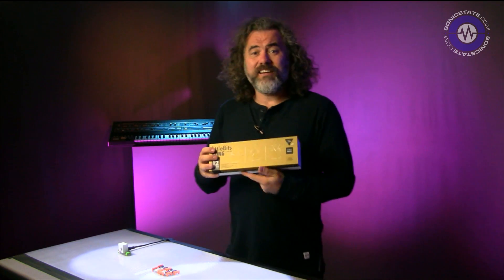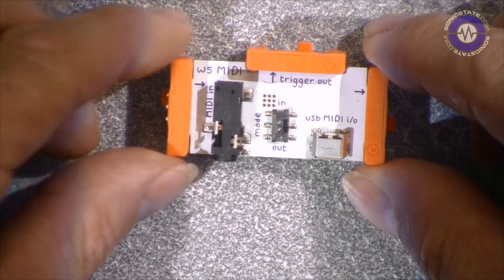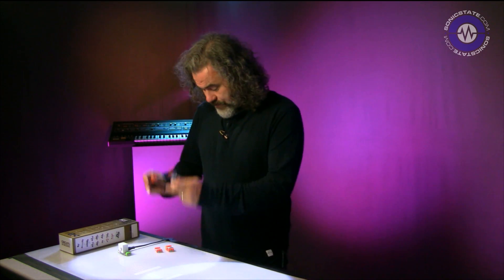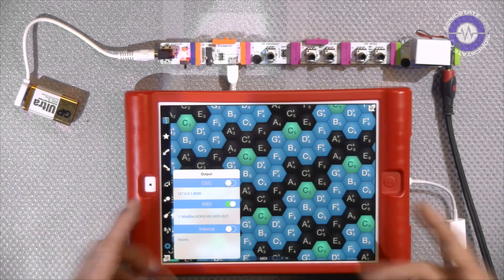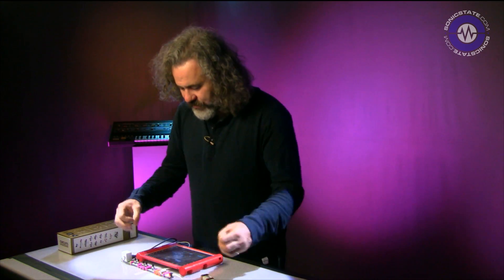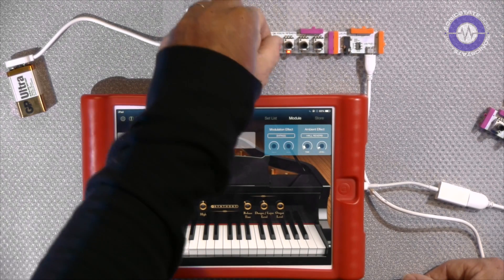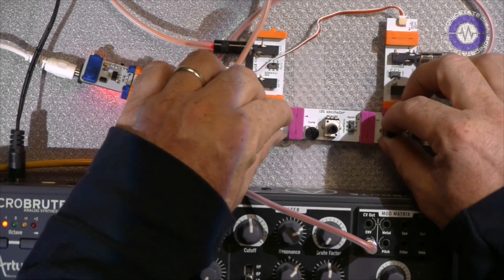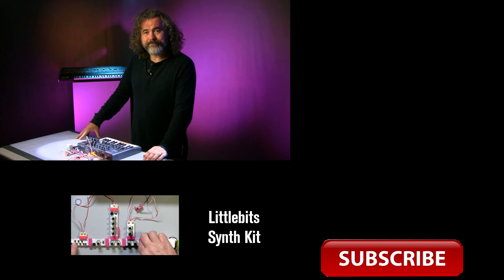Littlebits Synth Pro Kit - SonicLAB Review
Extra connectivity to your Korg Synth Kit - USB Audio and MIDI and CV